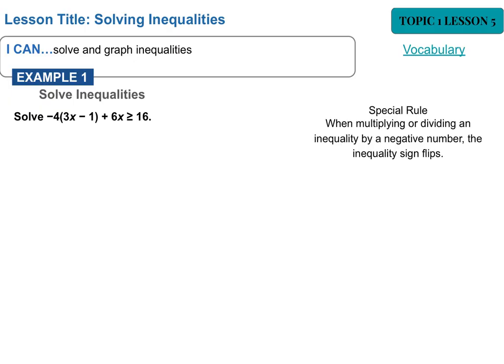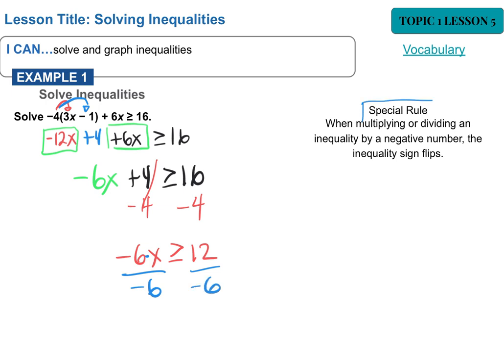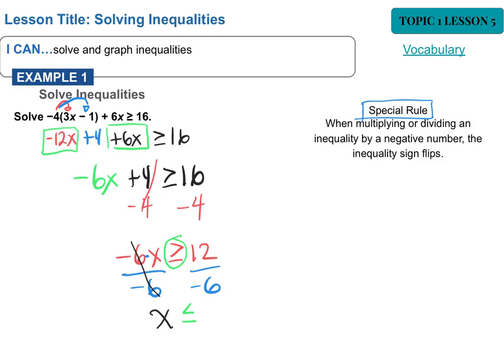1-5b Solving Inequalities